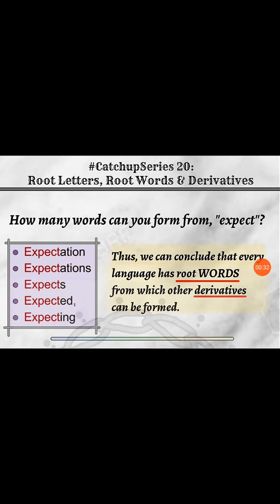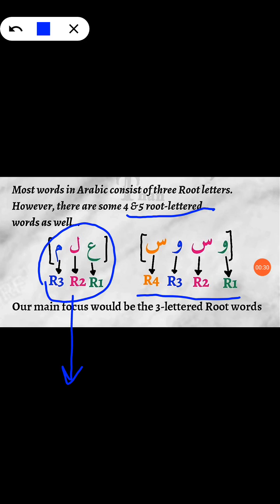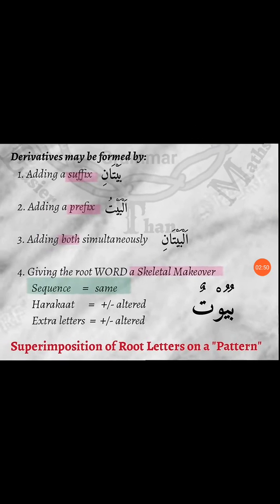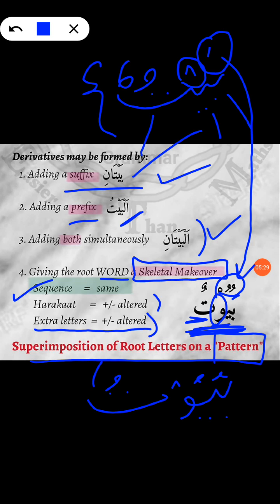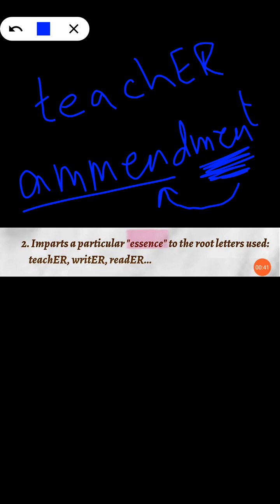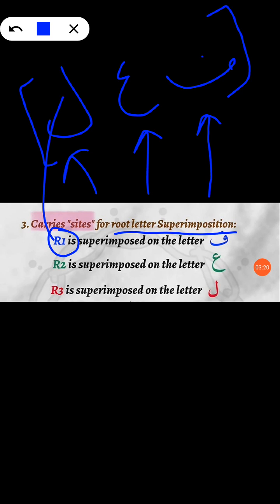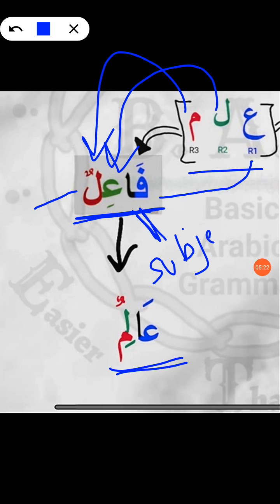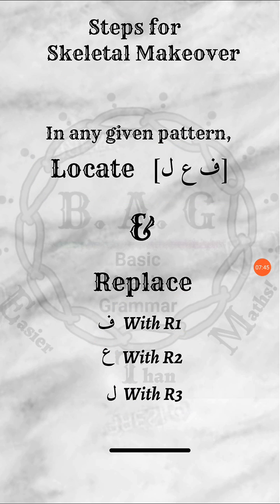Basic Arabic Grammar - Lecture 20: Root Letters